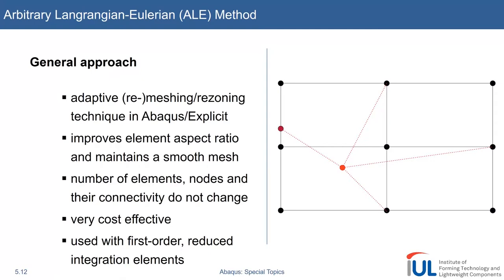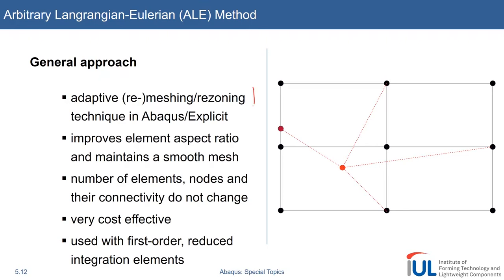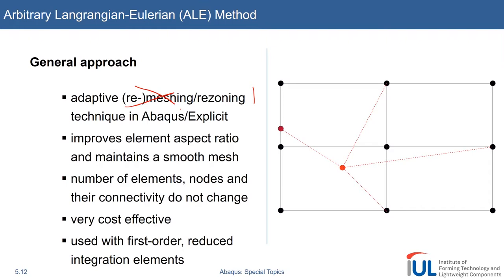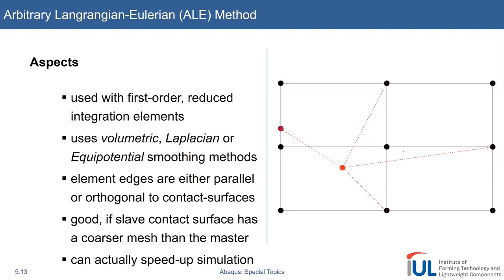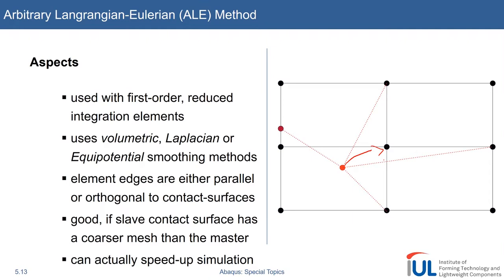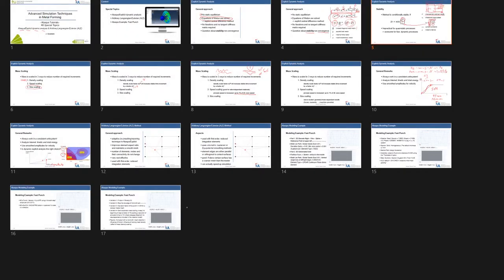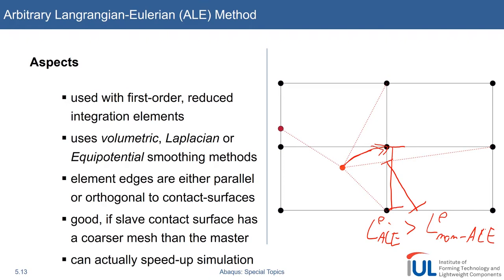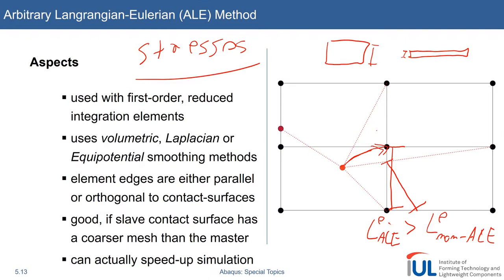Abaqus Tutorial: Abaqus/Explicit Dynamic Analysis #4 ALE (Arbitrary-Langrangian-Eulerian)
In diesem Tutorial werden die Theorie und Anwendung von Abaqus/Explicit Dynamic Analysis vorgestellt.
Der sog. ALE Rezoning Mechanismus wird im Detail erläutert.